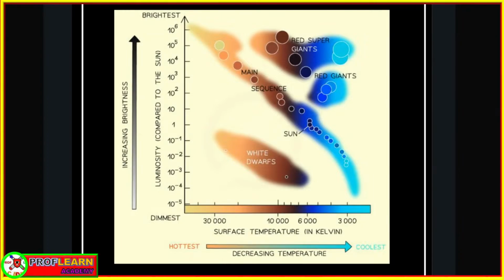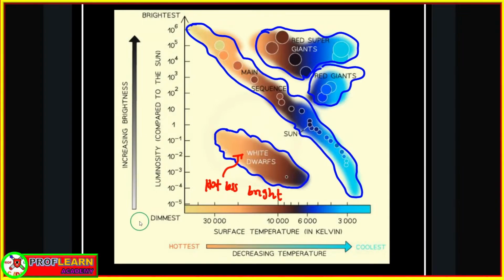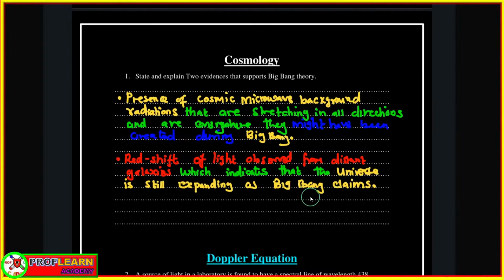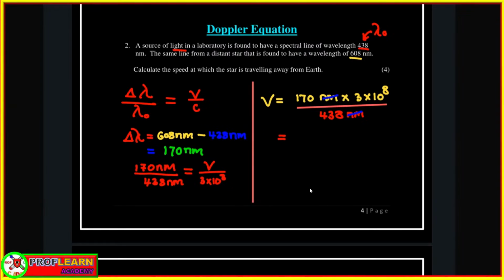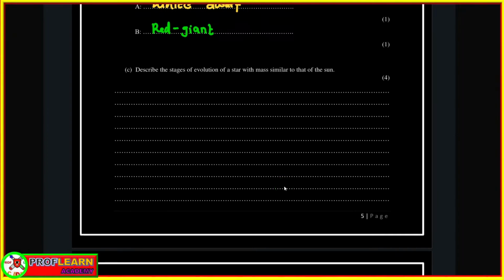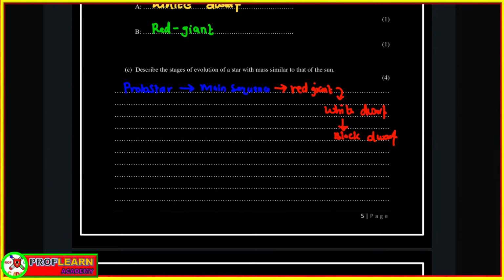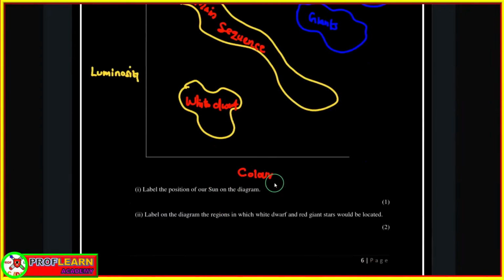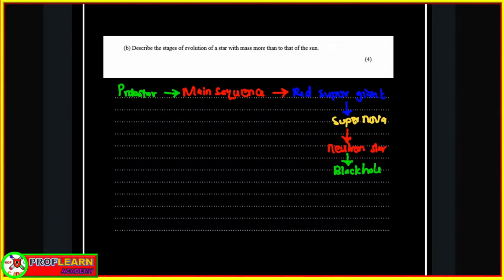STELLAR EVOLUTION AND COSMOLOGY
IGCSE EDEXCEL PHYSICS  MAY JUNE 2024 CRUSH COURSE